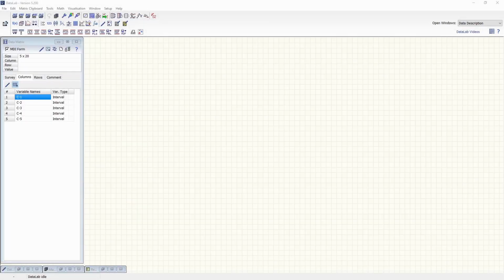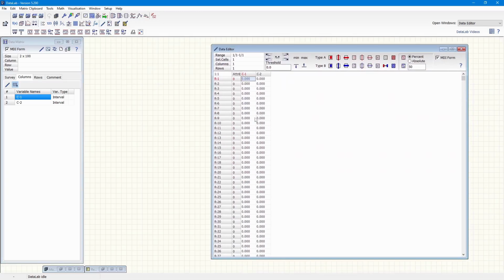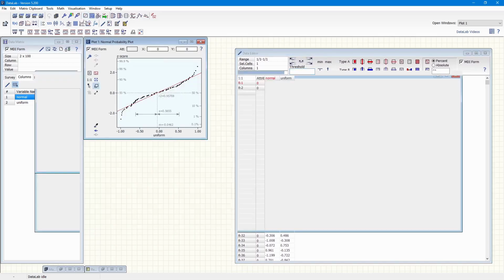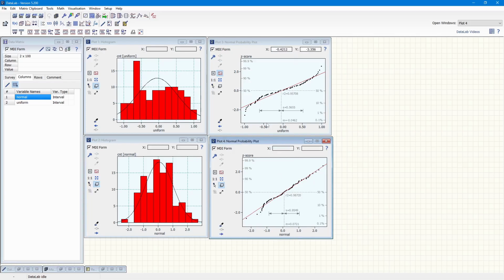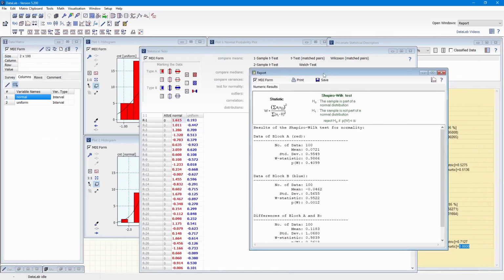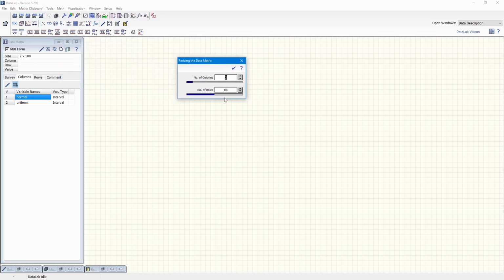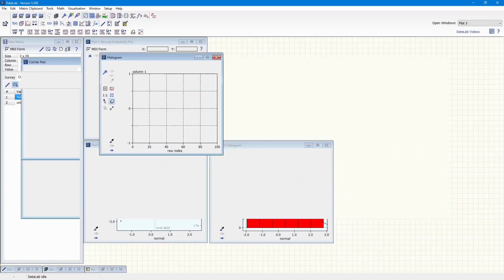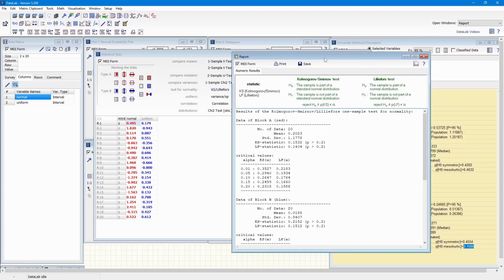Checking Normal Distributions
This video shows you how to test for normality and it explores the effect of the sample size on tests for normal distributions.